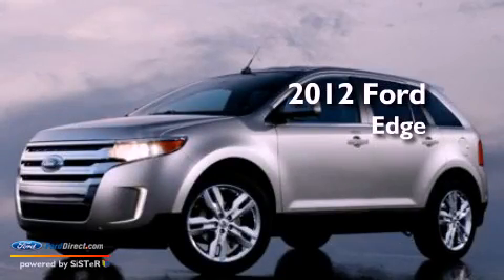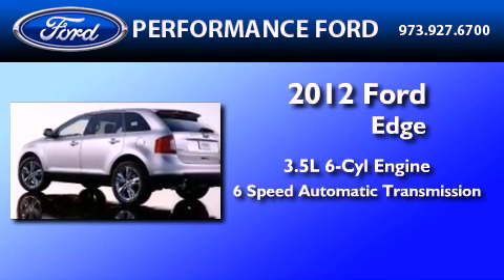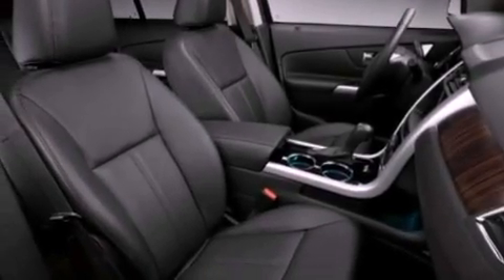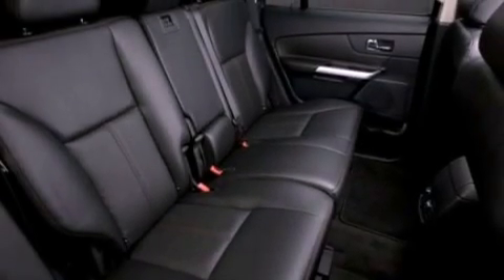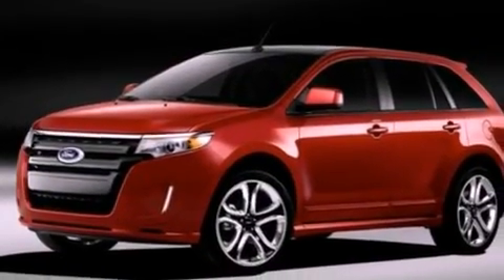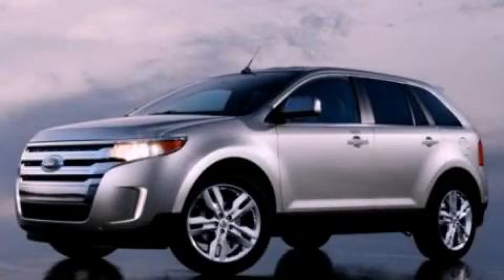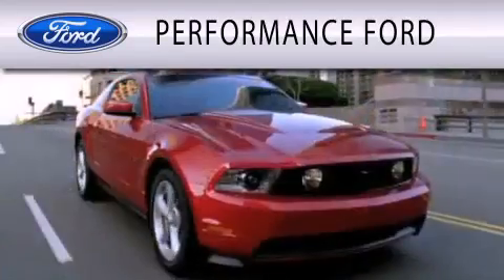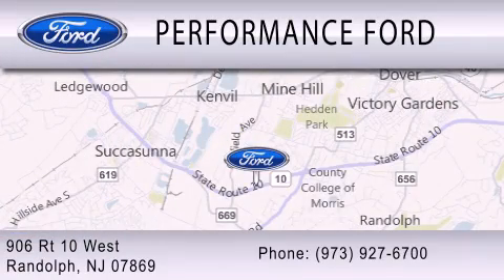2012 FORD EDGE NJ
Year : 2012

 Make : FORD

 Model : EDGE

 Engine : 3.5L V6

 Trans . : AUTO 6SPD

 Performance Ford

 906 Route 10 West

  , NJ 7869